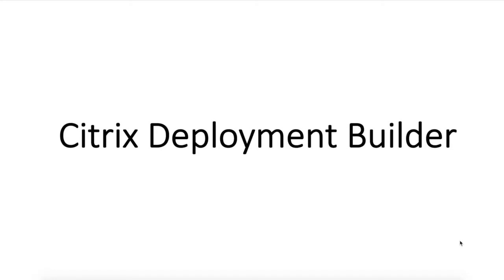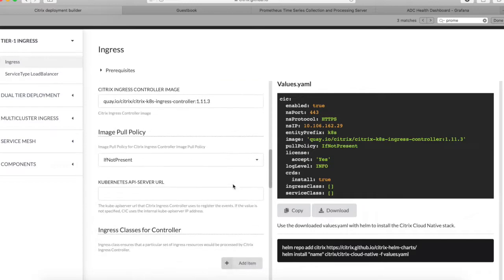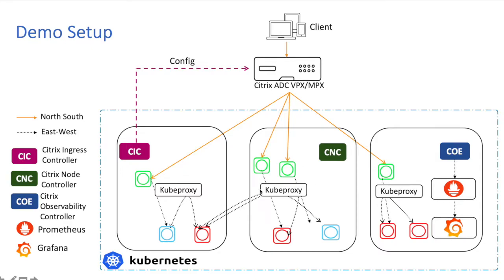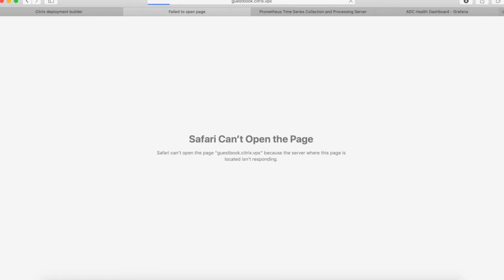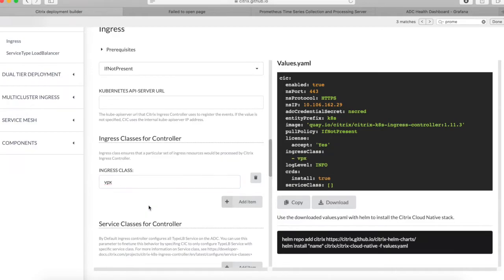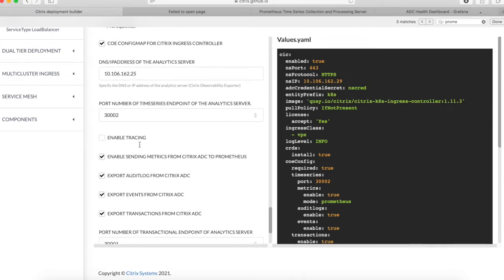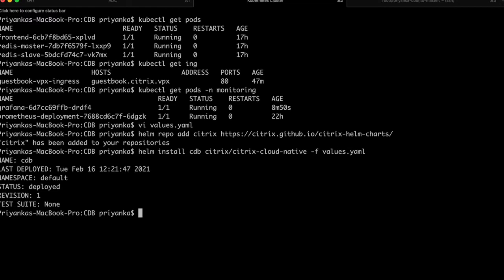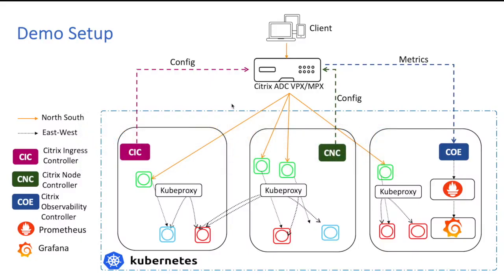Citrix Deployment Builder – Intuitive GUI and simple deployment tool for Kubernetes apps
Citrix has created Citrix Deployment Builder an intuitive and simpler than CLIs deployment tool for various cloud native components (Citrix Ingress Controller, Citrix Observability Exporter, Citrix Node Controller, etc). The Citrix Deployment Builder helps in creating deployment configuration of Unified, 2-tier, Service Mesh Lite, ServiceMesh and Multi-Cluster). In this video we will demo how to use Citrix Deployment Builder for deploying Citrix Cloud Native components.